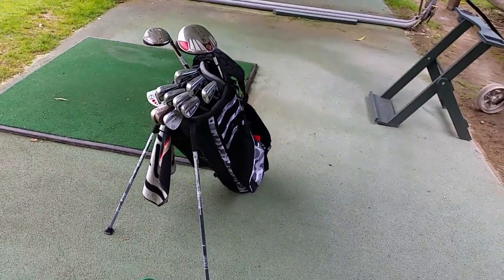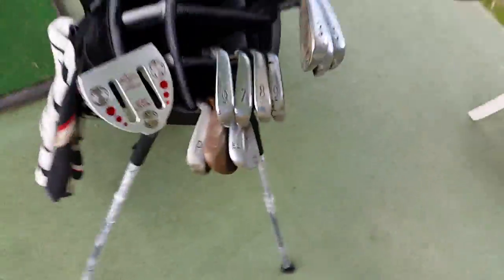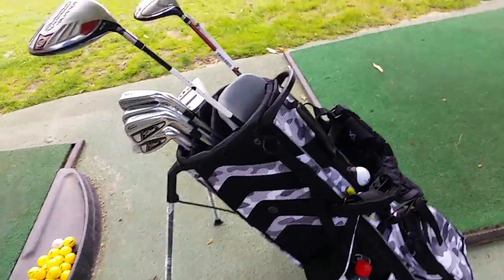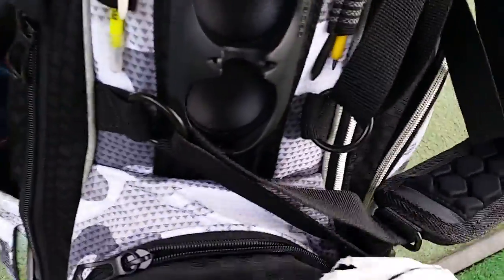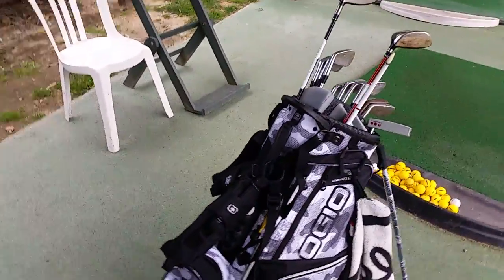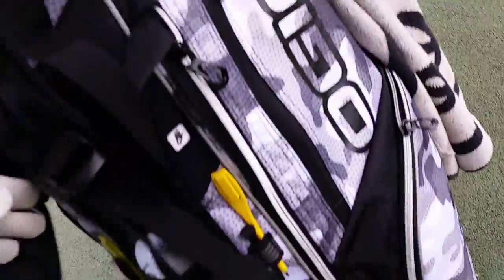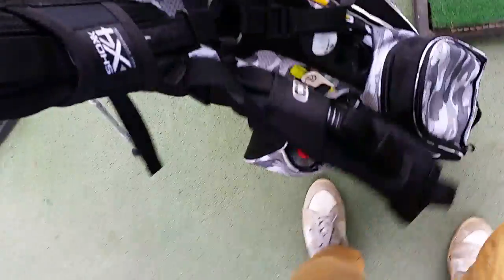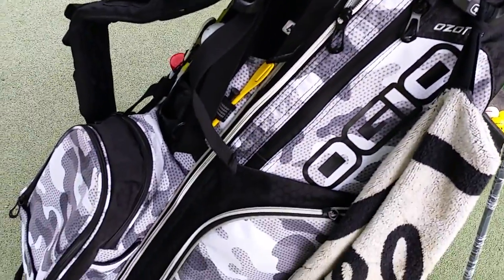OGIO OZONE Stand Golf Bag 2015 NEW Review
I am going to be reviewing the new 2015 Ozone Stand Bag from OGIO. Stick along the whole video and you'll know the pros and cons of this new bag. Ask me anything in the comments and I will answer straight away!